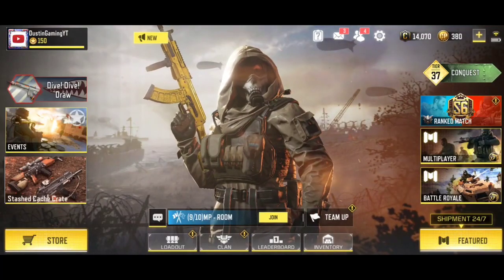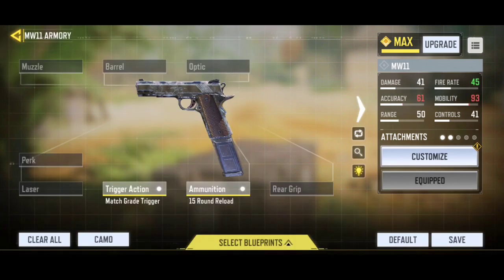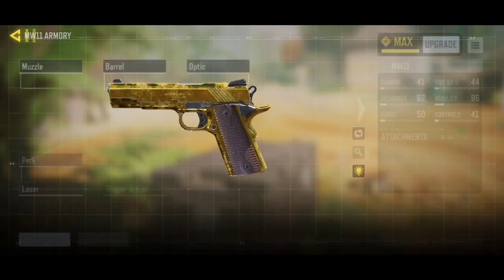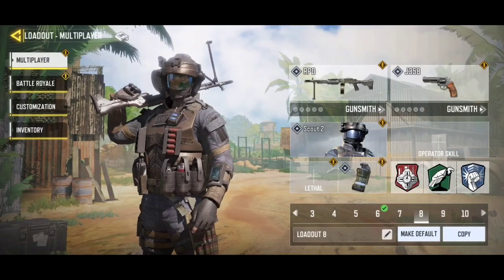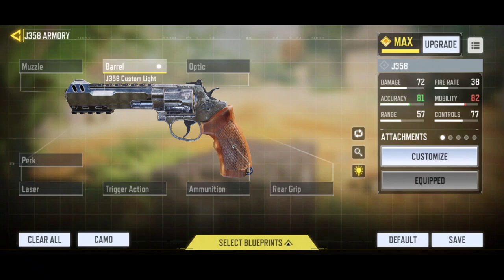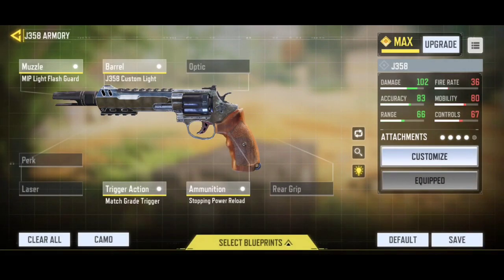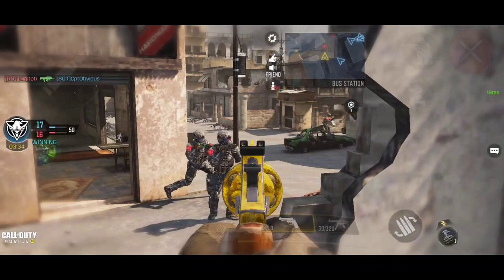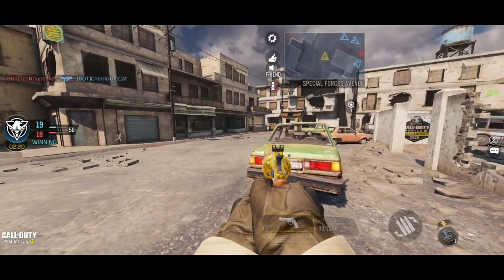Gold & Platinum MW11 and J358 Tips & Tricks, First look in season 9 of Call of duty mobile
Trovo : trovo.live/itsdustin7

Device Asus ROG 3

Official CALL OF DUTY® designed exclusively for mobile phones. Play iconic multiplayer maps and modes anytime, anywhere. 100 player Battle Royale battleground? Fast 5v5 team deathmatch? Scary Zombies action? Sniper vs sniper battle? Activision’s free-to-play CALL OF DUTY®: MOBILE has it all.

As you play CALL OF DUTY®: MOBILE you will unlock and earn dozens of famous characters, weapons, outfits, scorestreaks and pieces of gear that can be used to customize your loadouts. Bring these loadouts into battle in thrilling PvP multiplayers modes like 5v5 team deathmatch, frontline, free for all, search and destroy, sniper battle, and battle royale.